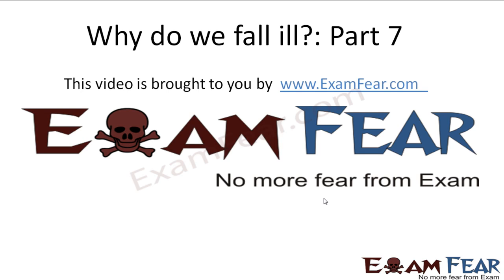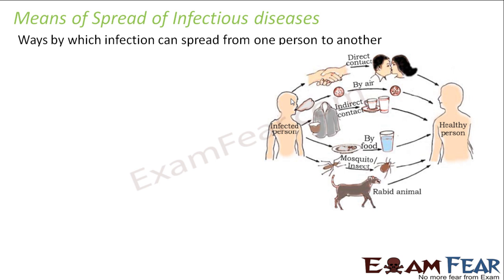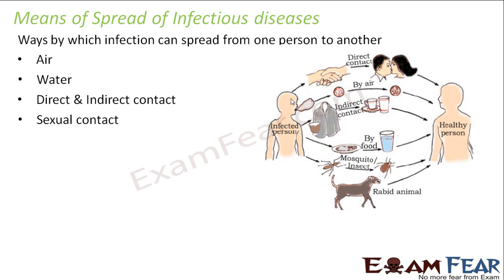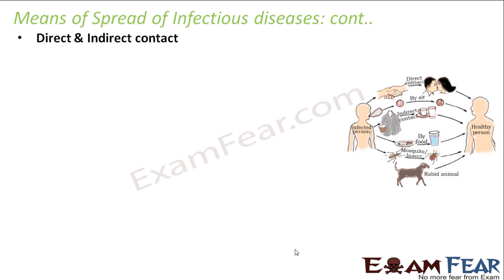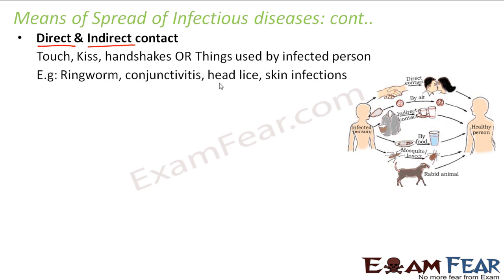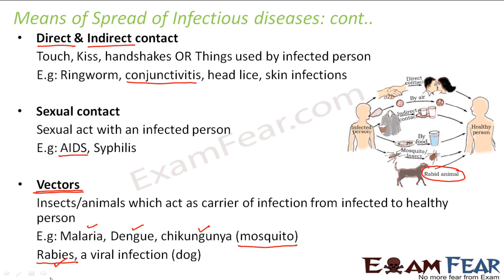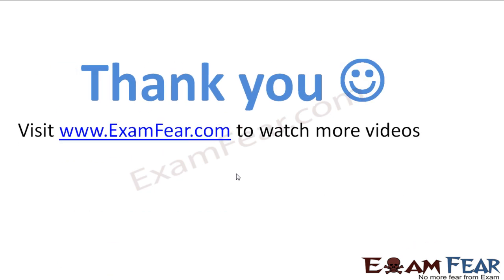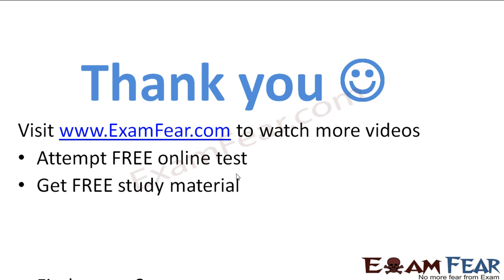Biology Why do we fall ill part 7 (Means of spread of Infectious disease) CBSE class 9 IX